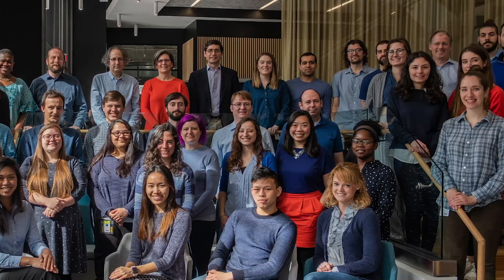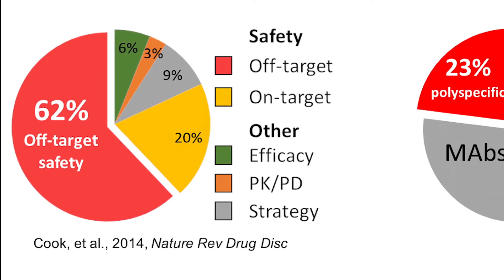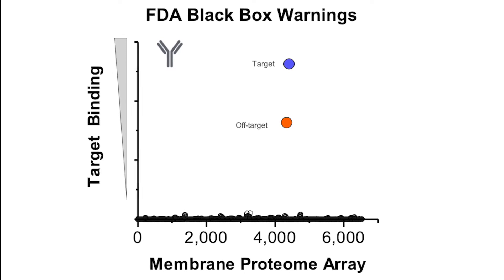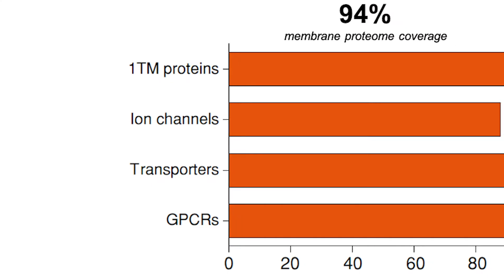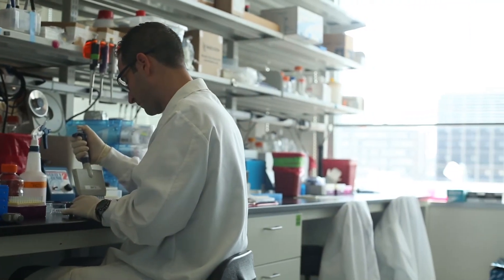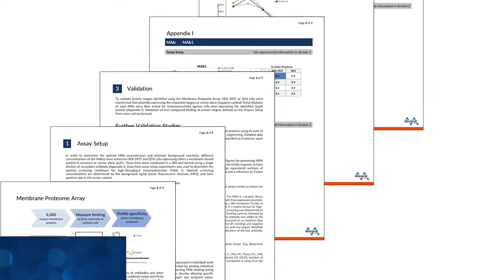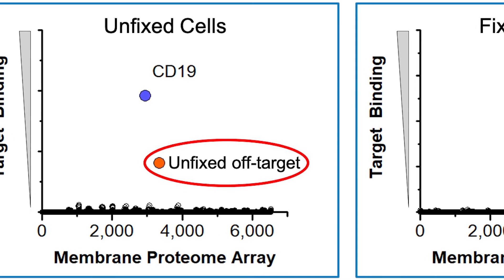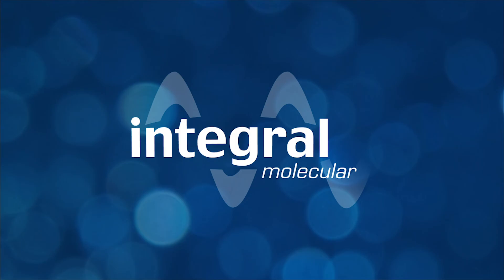Membrane Proteome Array: De-risk your program by choosing the right lead molecule.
Off-target drug binding can cause serious side effects or even death. We developed the Membrane Proteome Array as the largest array of membrane proteins yet assembled for deorphaning and specificity profiling of biotherapeutics including antibodies and CAR T-cell therapy.